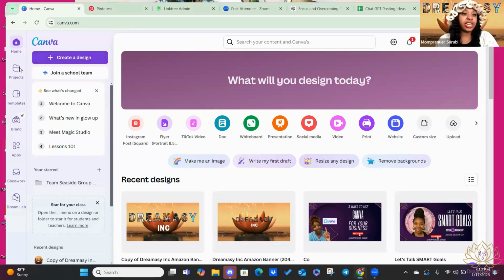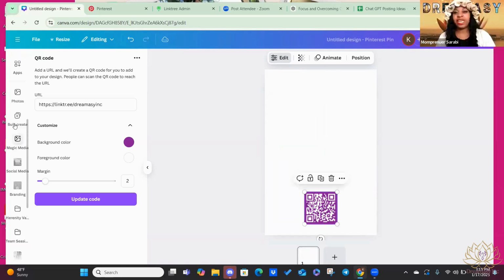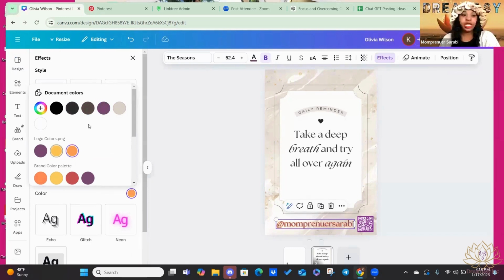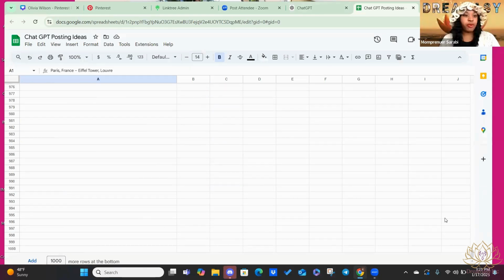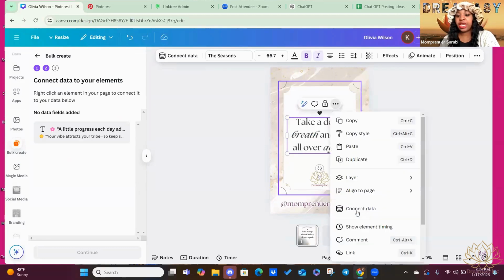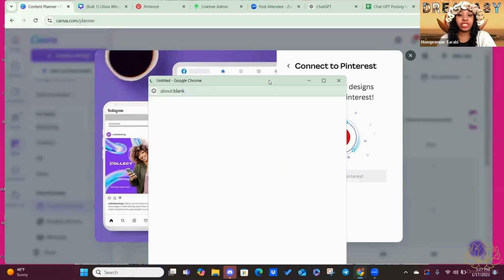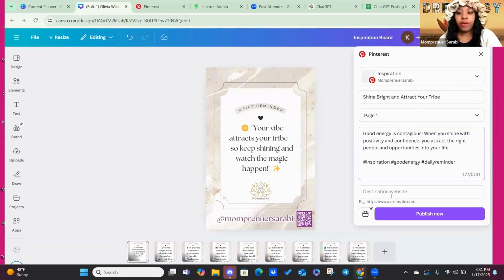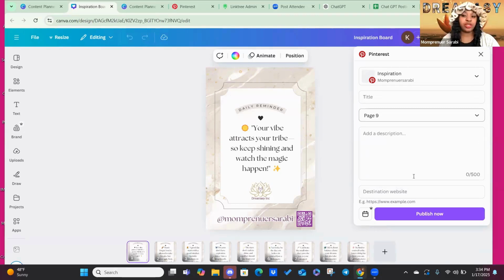3 Ways to Use Canva for Business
Here are 3 ways you can use Canva to help skyrocket your business. Keep in mind, I am using the pro features in this video.

Amazon Storefront